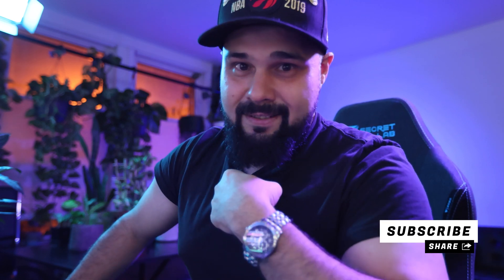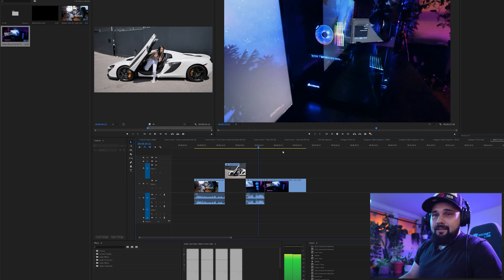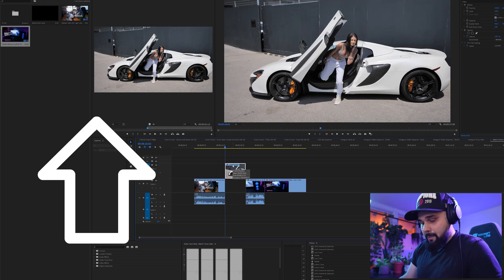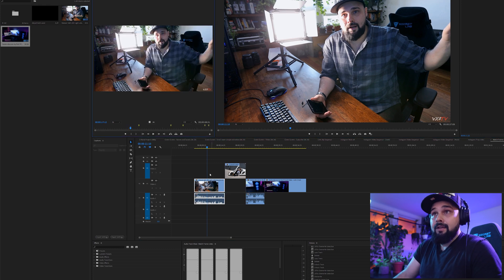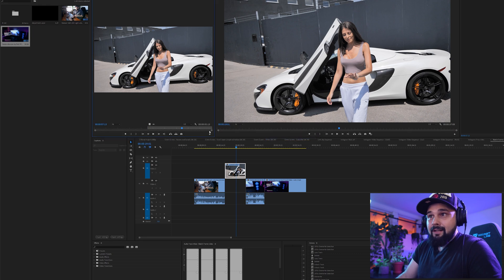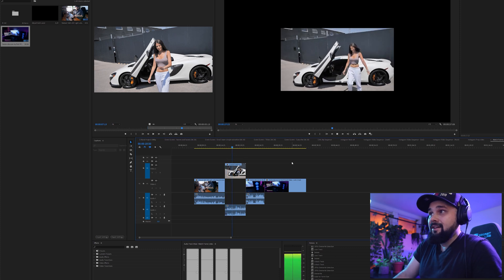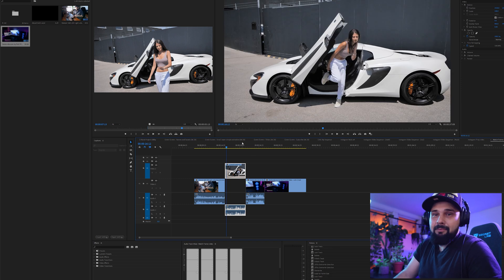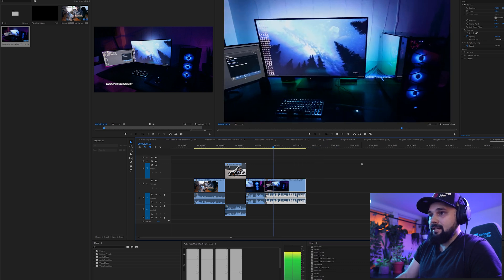How to Recover Deleted Audio in Premiere Pro 2020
This video is for all of you who are new to editing on Adobe Premiere Pro and have accidentally deleted your audio clip from your timeline and are trying to figure out how to get it back. The good news is that recovering your missing audio is super easy. I’ll show you all the steps in this video so you can get back to creating what you love. I know finding missing audio in your timeline can be so frustrating so hopefully this helps.

Canon EF 16-35 f2.8 L II
K&F Concept 82mm Variable ND Filter
Blue Yeti USB Mic
Godox SL-60W
Neewer Softbox Defuser for 660 Light
Neewer 18” LED Ring Light